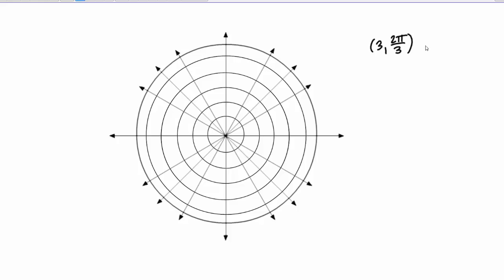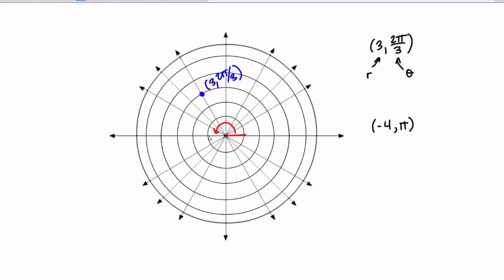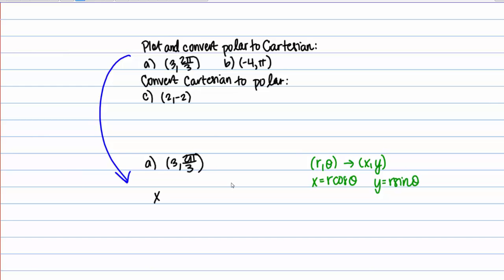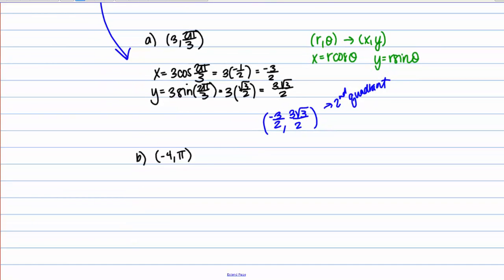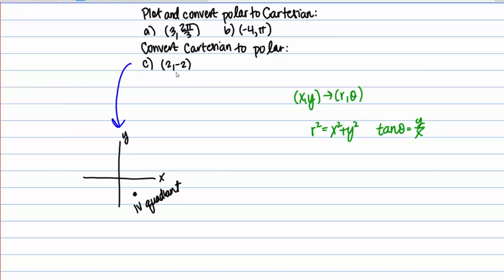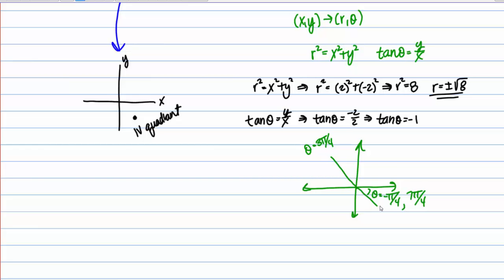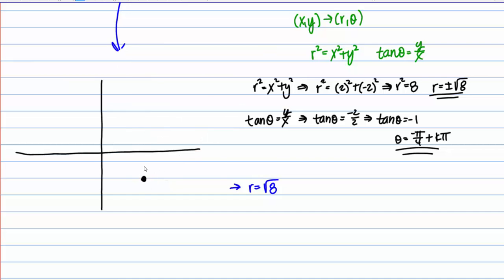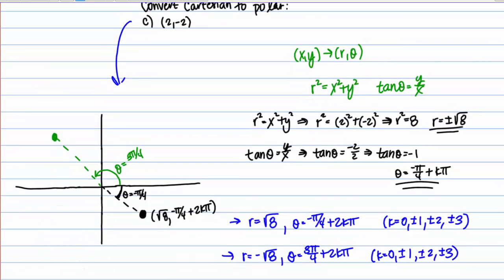Converting between Polar and Cartesian Coordinates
Converting between polar and cartesian coordinates (both directions).